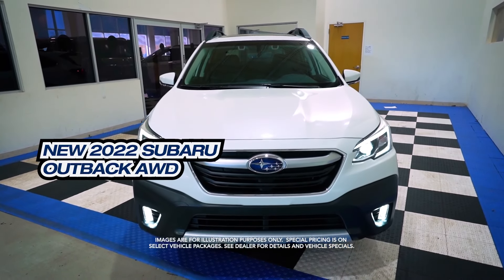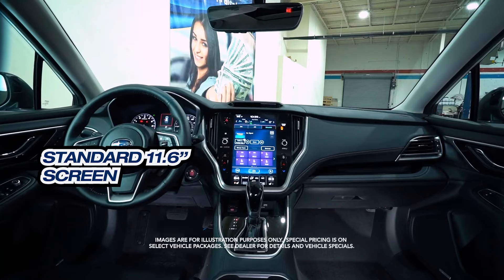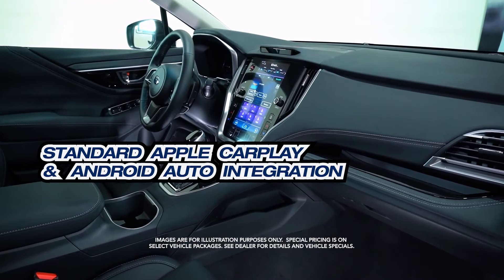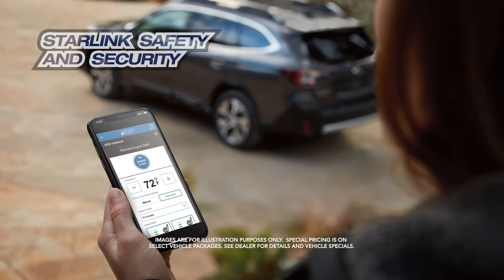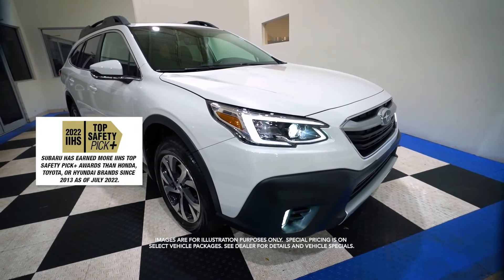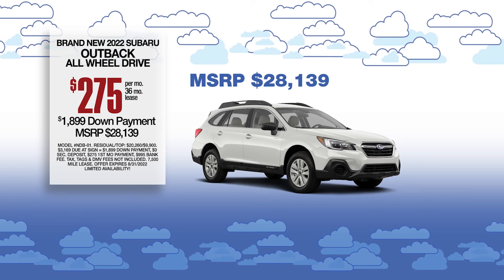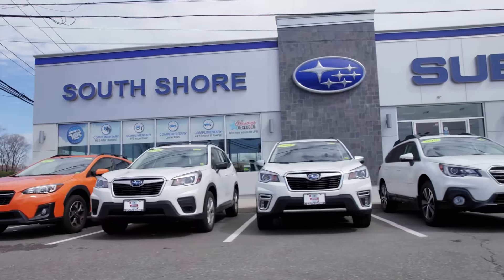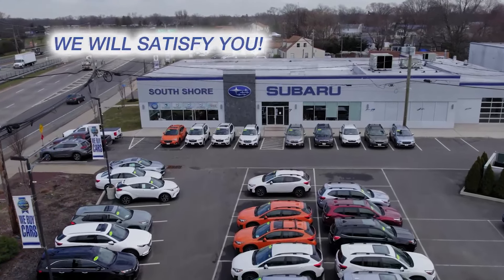Cash In On Your Lease Equity For a New Subaru Outback at South Shore! - August 2022